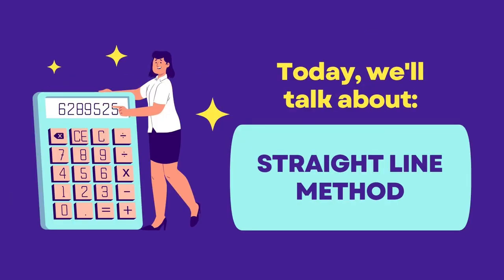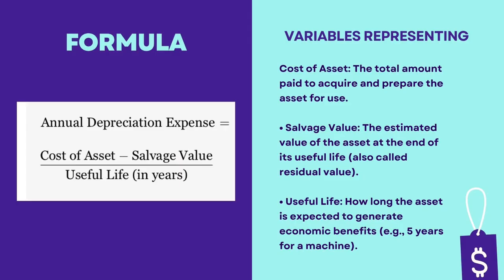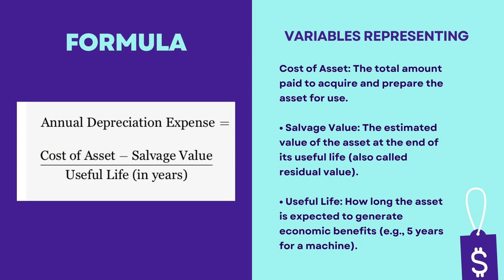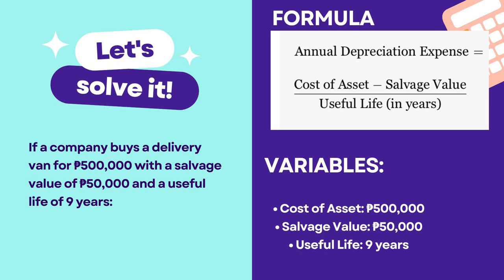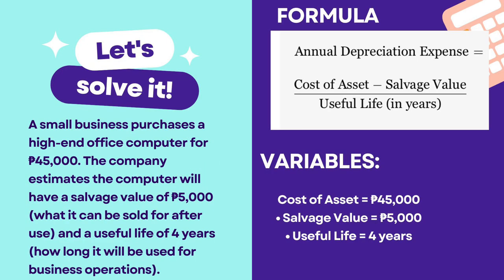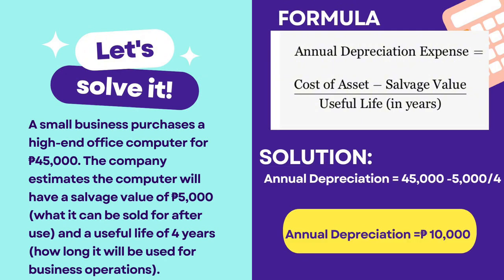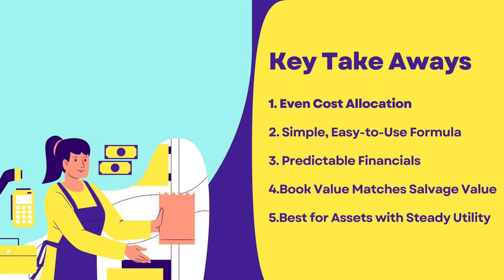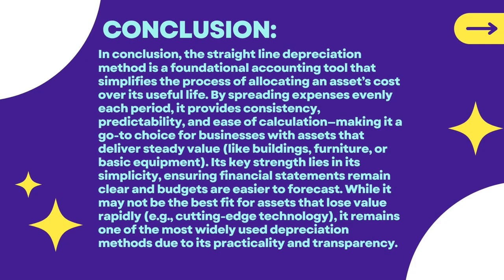November 17, 2025